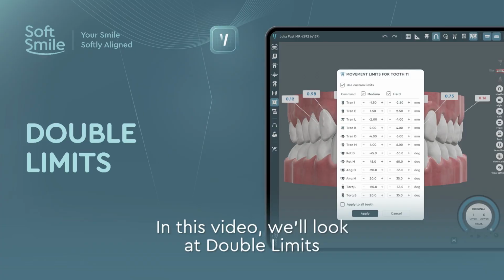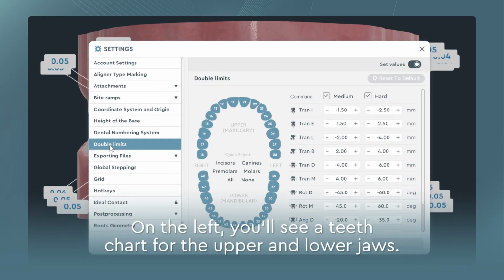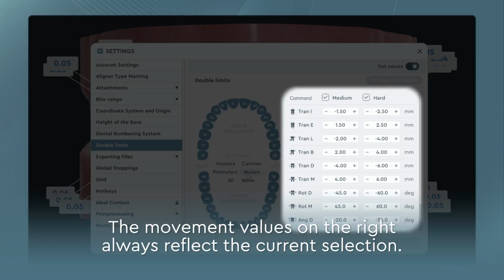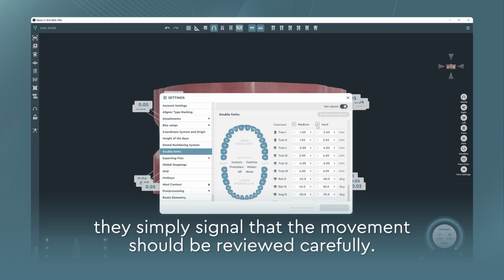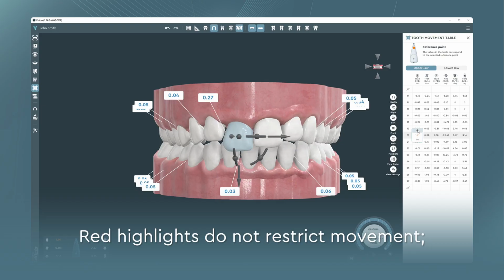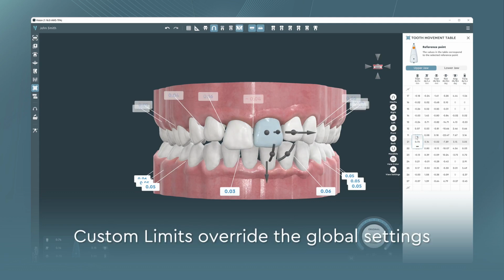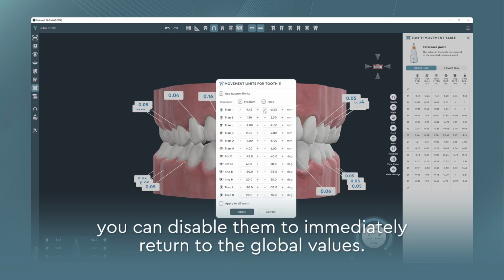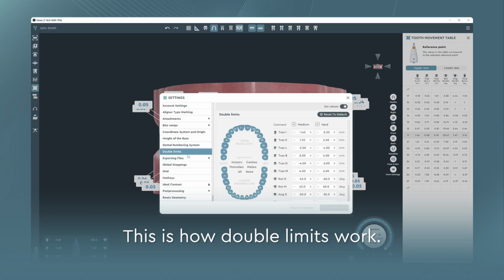Controlled Tooth Movement with Double Limits | Vision Tutorial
Discover how Double Limits in Vision helps you guide and control tooth movement during setup planning.

See how Medium and Hard limits keep movements within safe ranges, apply custom limits for individual teeth, and get real-time visual feedback in the Tuning table.